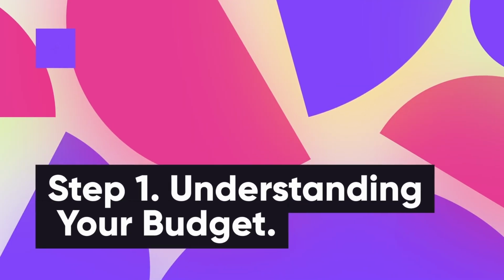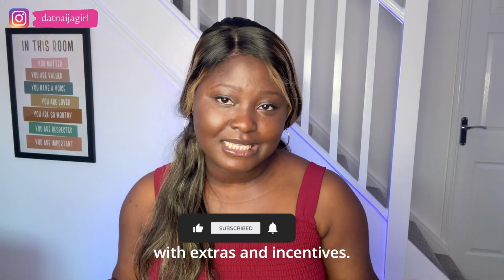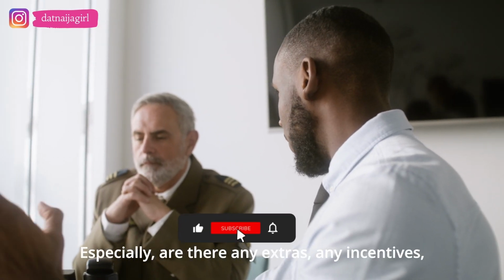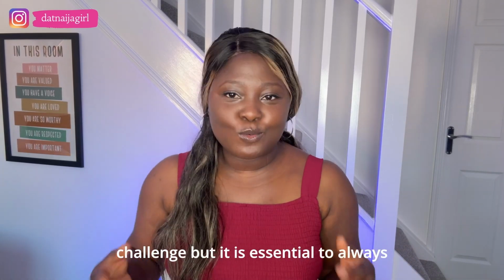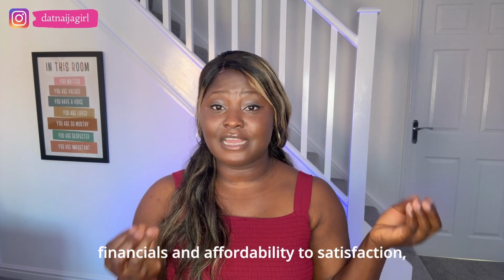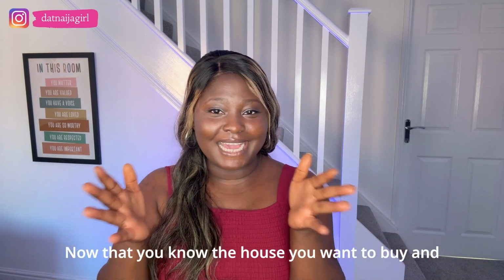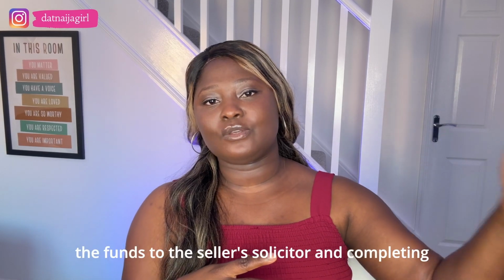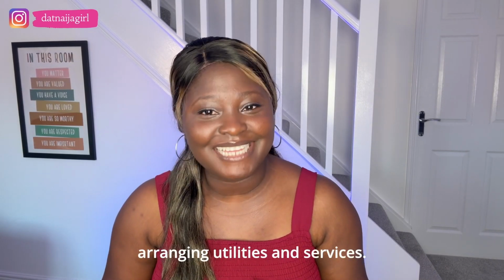How to Buy a House in the UK | Do This to Actually Become a UK Home Owner this year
How I became a UK Homeowner in 7 weeks! Do This to Actually Become a UK Home Owner this year
Are you a first-time homebuyer feeling overwhelmed by the process of purchasing your dream home? Look no further! In this comprehensive step-by-step guide, we will walk you through everything you need to know about buying a home for the first time. From understanding your budget and mortgage options to navigating the real estate market and closing the deal, we've got you covered.
In this video, you will learn about:

- The essential steps to take before starting your home search
- Tips for finding the right neighborhood that fits your lifestyle
- How to choose a reliable real estate agent
- Understanding different types of mortgages and financing options
- The importance of home inspections and appraisals
- Navigating offers, negotiations, and closing costs
00:00 intro
00:27 the obstacles
01:00 there's good news
02:02 Getting your finances in order
03:20 Know the type and kind of house you want to buy
09:01 dealing with mortgage advisors and solicitors
14:14 know this about reservation and stamp duty
18:24 Time to get your keys
20:00 save for your new home faster